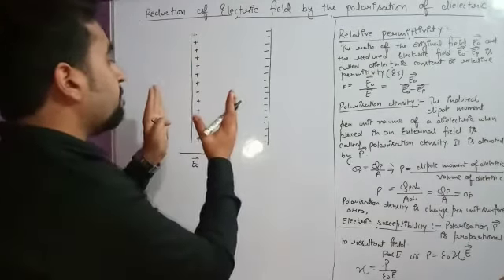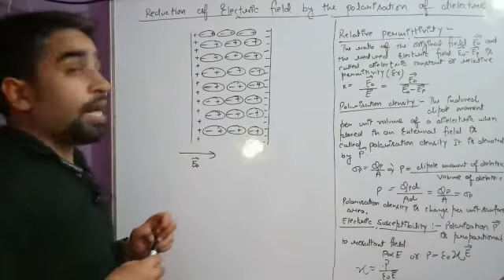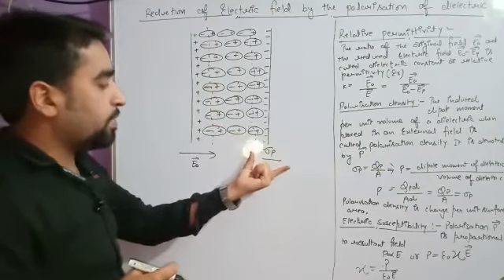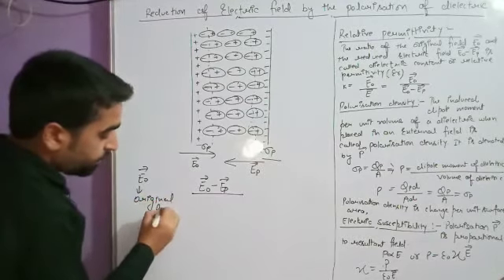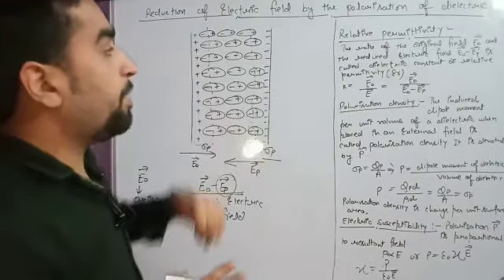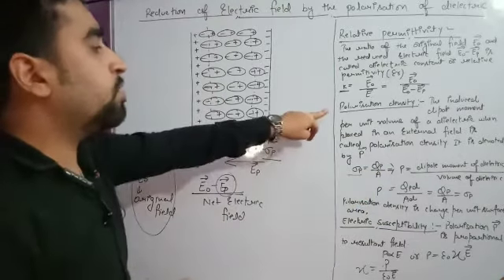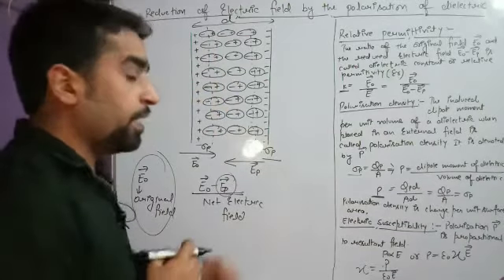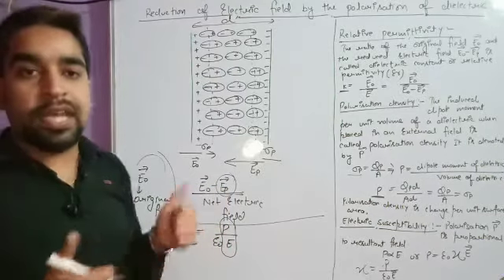Reduction of Electric field by the Polarisation of the dielectric